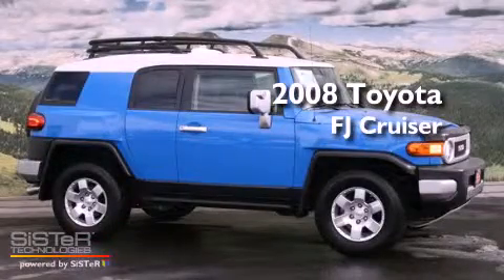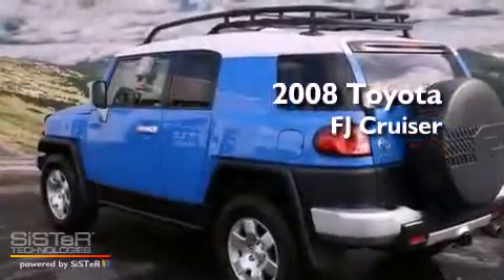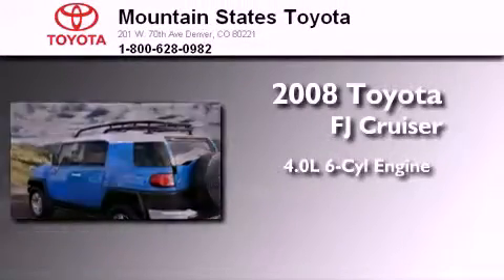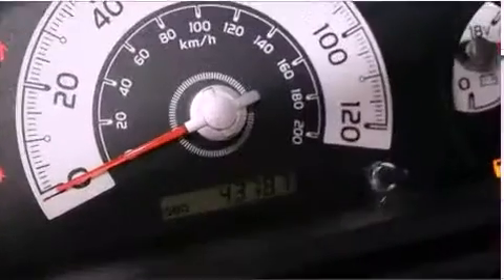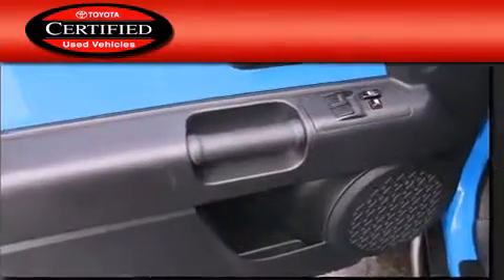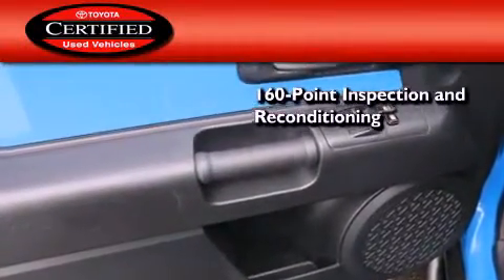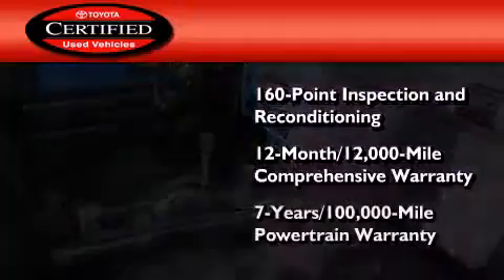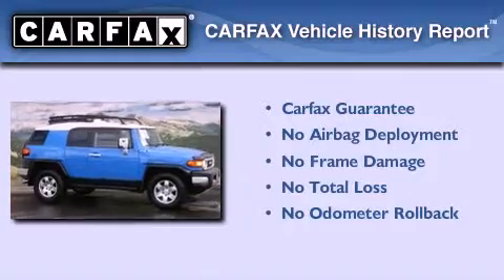Certified 2008 Toyota FJ Cruiser Denver CO 80221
Year : 2008
 Make : Toyota
 Model : FJ Cruiser
 Engine : 4.0L V-6 cyl
 Trans . : 5-Speed Automatic
 Exterior : Voodoo Blue
 Miles : 43,783
 Interior : Black
 Mountain States Toyota
 201 W. 70th Ave.
 Denver , CO 80221
 2008 Toyota FJ Cruiser Denver CO